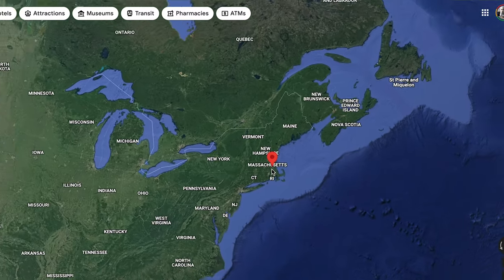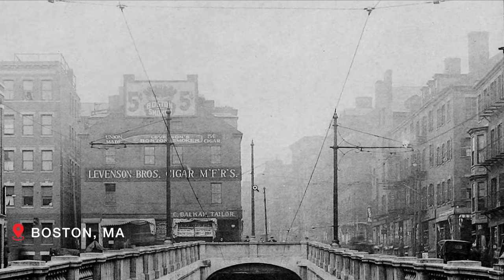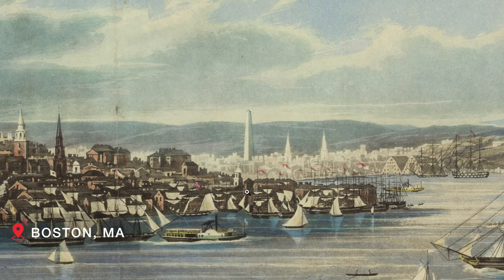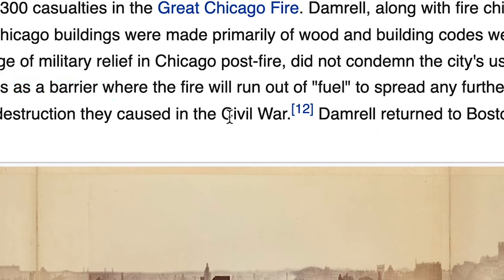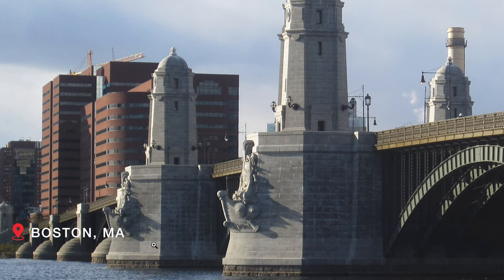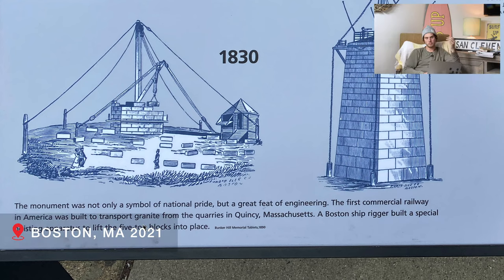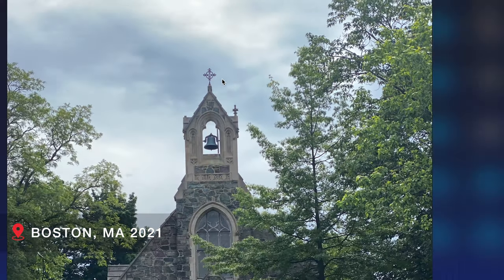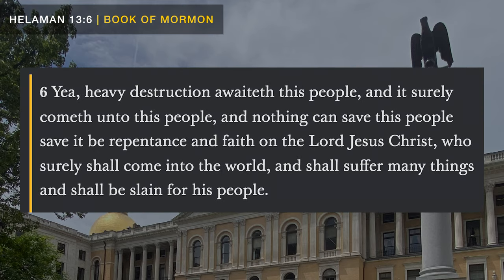Bombing Boston's Architecture (S1E24) | Old World Architecture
Exploring remains of ancient civilizations in Boston, Massachusetts. We specifically take a look at the Massachusetts State House, Congregational House, and the damage done by the Great Boston Fire of 1872.